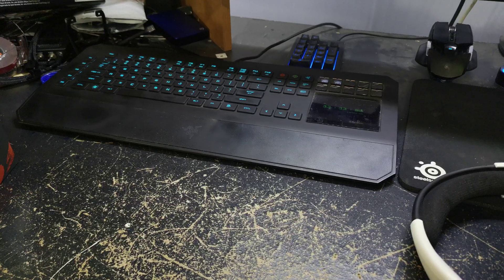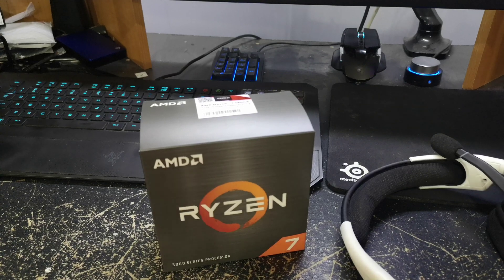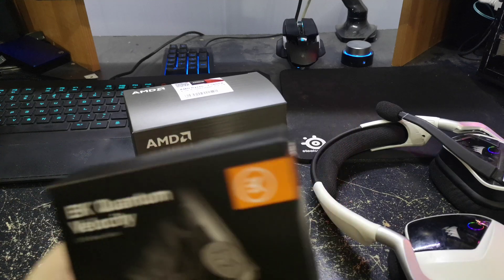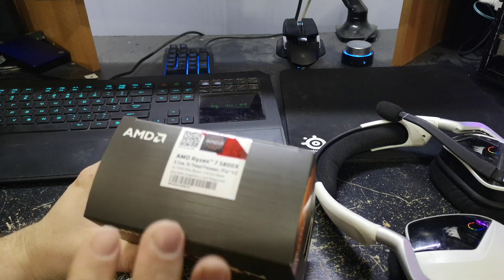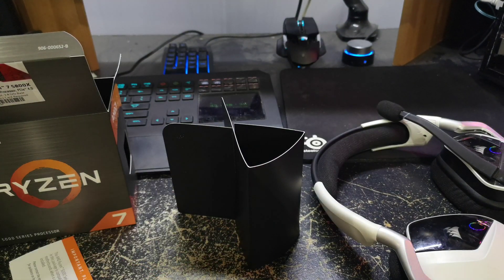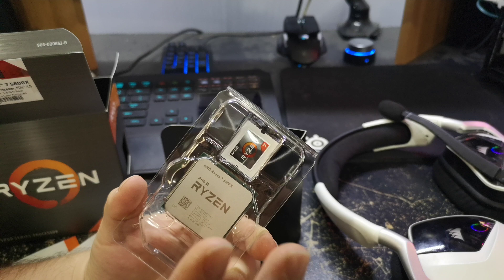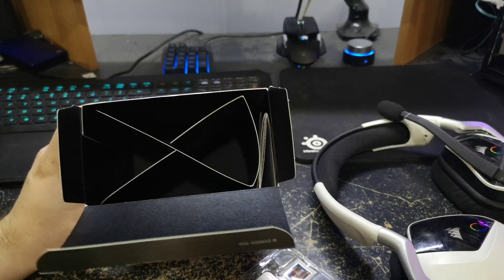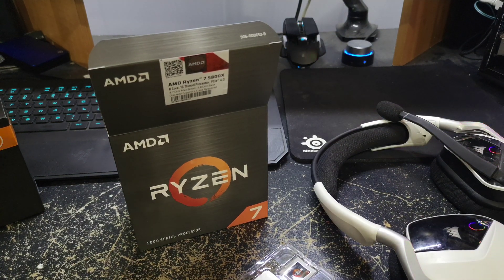AMD Ryzen 7 5800X Unboxing!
I finally get my hands on modern hardware, damn I'm excited!